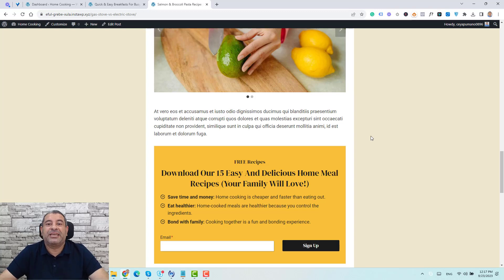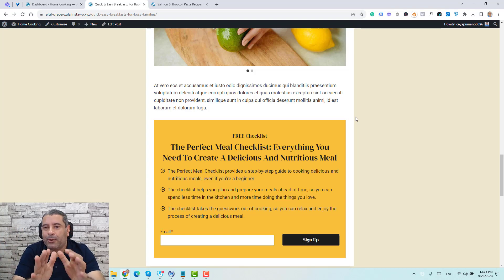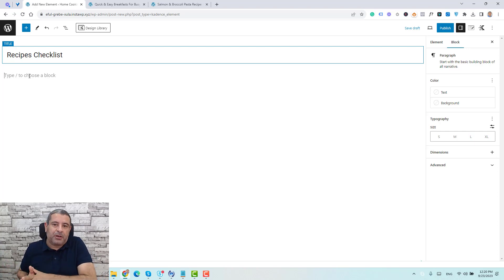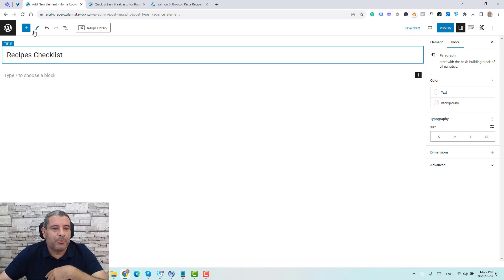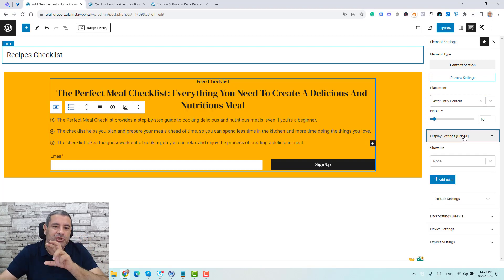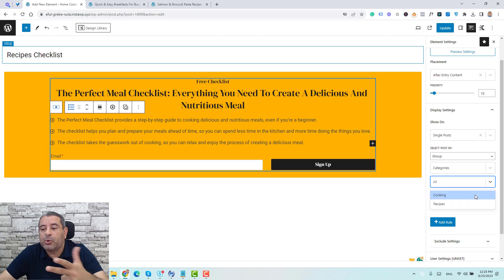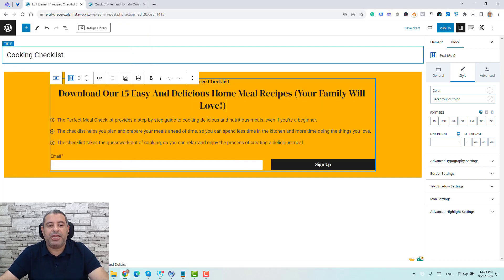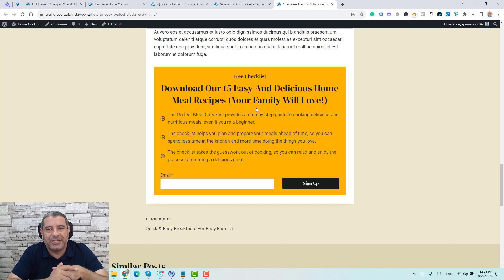How to Add An Email Opt-in Form to your WordPress Website using Kadence Theme Kadence Pro Tutorial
In this video, you will learn how to create opt-in forms using the Elements feature of the Kadence Theme Pro.

You will be able to create opt-in forms according to the category of the blog articles.

This video tutorial explains how to add email opt-in forms to your WordPress website using the Kadence theme's Elements feature.

The video showcases how to create different opt-in forms for various blog post categories to increase conversion rates.

It demonstrates using the Kadence Elements feature to insert opt-in forms at the bottom of blog posts.

The tutorial covers connecting the opt-in forms to email marketing platforms like FluentCRM, ConvertKit, and MailChimp.

Additional features include customizing the opt-in form design, button styles, and display settings.

- How to Integrate Calendly With WordPress in 2023 to Generate More Bookings.